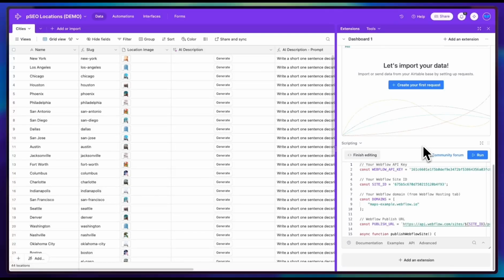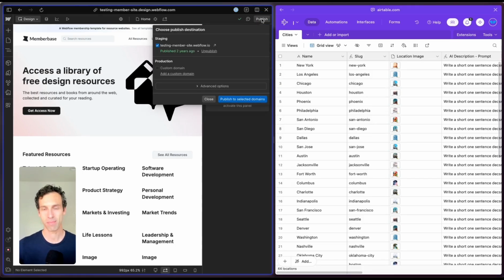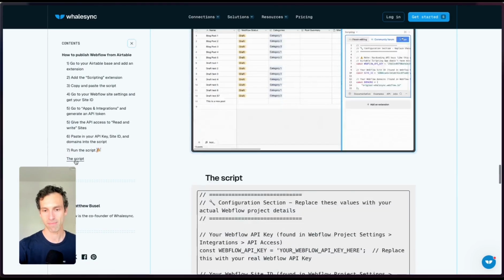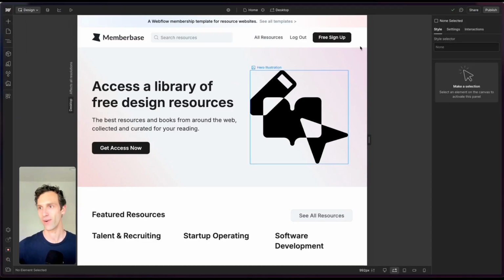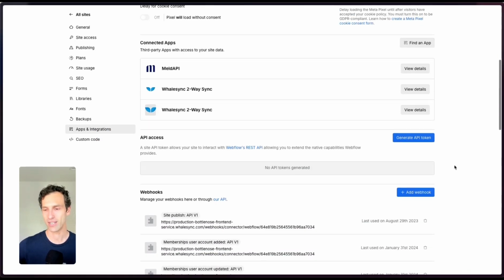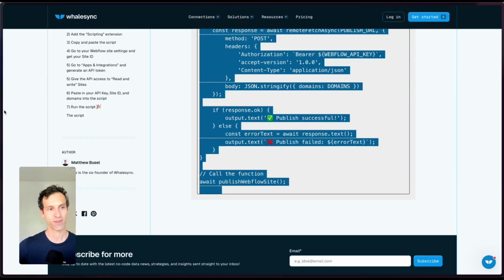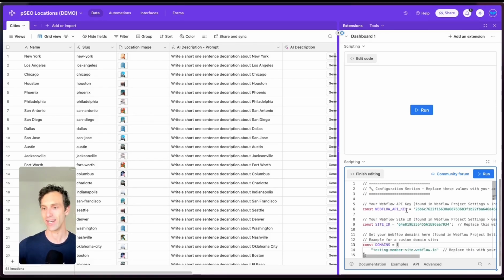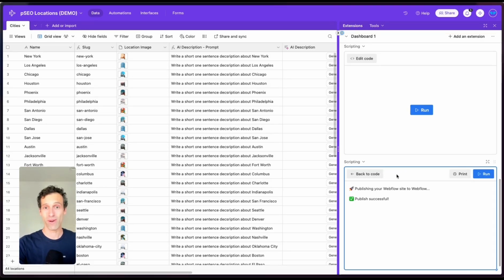How to publish your Webflow website from Airtable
Are you tired of manually publishing your Webflow site? Now you can publish directly from Airtable with a simple script! This video demonstrates how to add a "Publish Webflow" button to your Airtable base, automating the publishing process without ever needing to log into Webflow.

This tutorial walks you through setting up a script in Airtable that triggers a publish action in Webflow. We begin by accessing the scripting extension within AirTable (0:00:40) and copying a pre-built script from a blog post linked in the video description (0:01:02).  The script requires configuration with your Webflow API key, Site ID, and domain name (0:01:16).  We then demonstrate how to retrieve these details from your Webflow settings – finding the API key under Apps & Integrations (0:01:57), and the Site ID under General settings (0:02:37).  Once configured, running the script instantly publishes your Webflow site (0:03:15), as confirmed by checking the publish date within Webflow (0:03:24).  The video also notes Webflow’s API limits (0:03:45) and promotes Whalesync as an alternative for managing your entire Webflow CMS directly from Airtable (0:04:00).

*Resources Mentioned:*

* *Whalesync:* - Manage your Webflow CMS directly from Airtable.

*Chapters:*

0:00 Introduction - Publish Webflow from Airtable
0:27 Overview - Automating Webflow Publishing
0:40 Accessing Airtable Scripting Extension
1:02 Copying the Script from Whalesync Blog
1:16 Script Configuration - Webflow Details
1:30 Retrieving Webflow Domain Name
1:53 Getting the Webflow API Key
2:37 Finding Your Webflow Site ID
3:00 Configuring the Script in Airtable
3:15 Running the Script & Publishing
3:24 Verifying the Publish in Webflow
3:45 Webflow API Limits
4:00 Introducing Whalesync - CMS Management